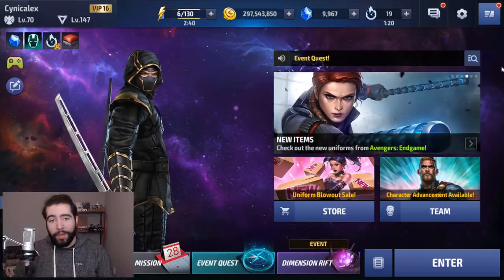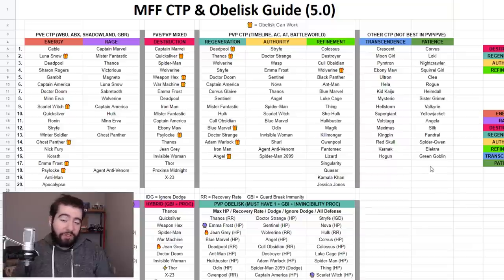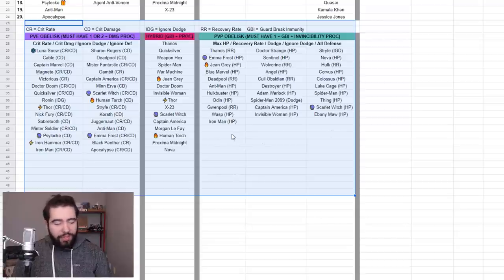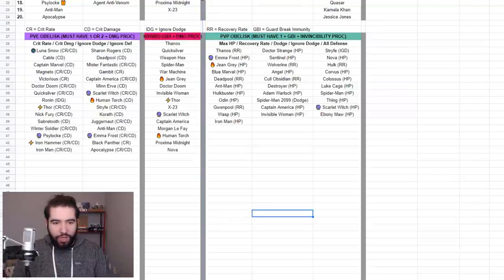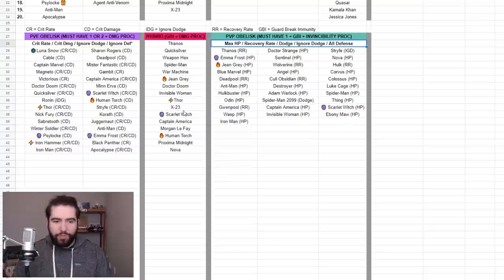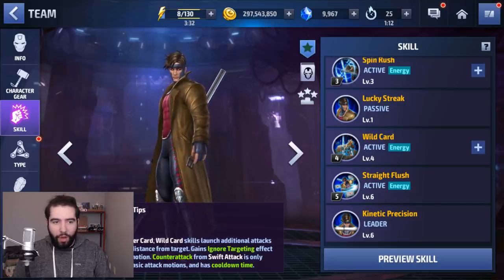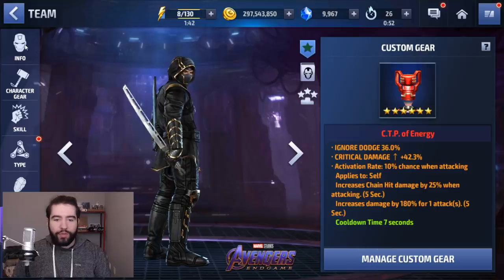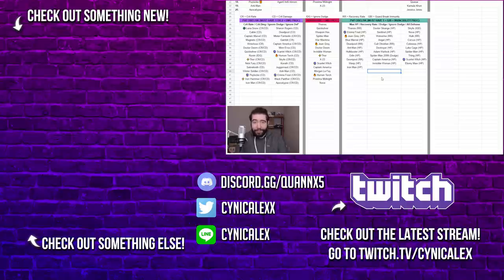THE BEST OBELISK GUIDE! ENDGAME UPDATE - Marvel Future Fight